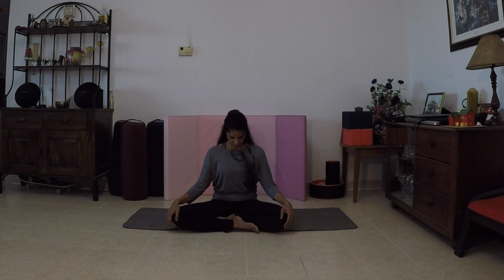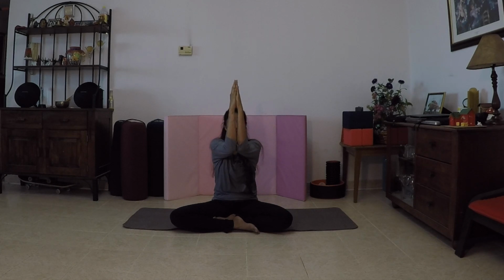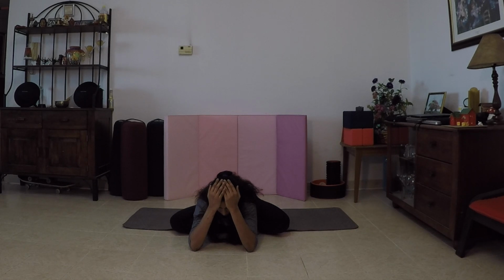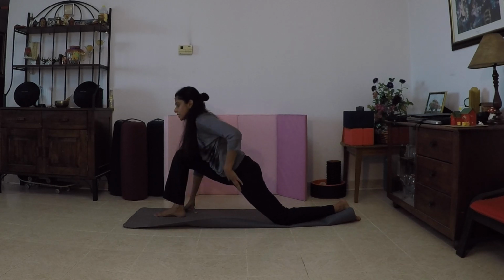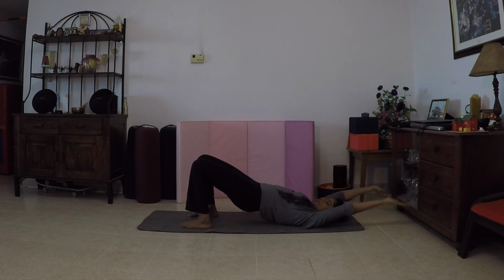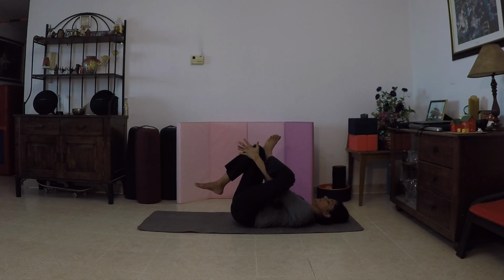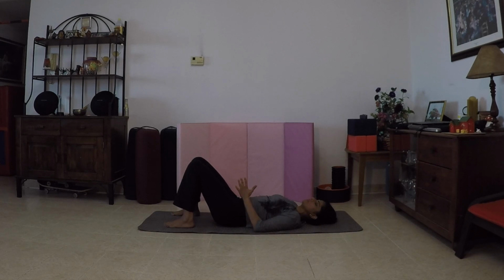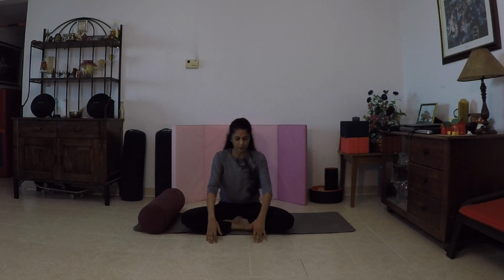Your Daily Essential Yoga Moves in 40 minutes.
Namaste...

In our daily life, we are challenged with time. Many of us want to know where to start with a yoga practice. Here we are bringing you a practice that has all essential moves that reverses the effect of our daily work life.

Focusing on the neck , shoulder, spine and hips in the early part of the session, it helps to relieve all stress and strengthen the muscles around neck. Also it is aimed to bring more mobility and flexibility into your hamstring, Gluteus muscles and the hip joints. The final part of the session focus on spinal twist and stretch of the group of muscles that sprials across the body, allowing de-stress of the lower back.

Keep practice on..

Yoga - The path to healing and well-being.

Namaste...🙏🏼